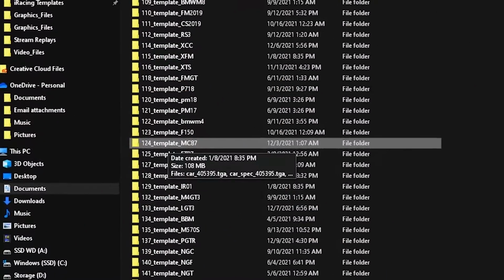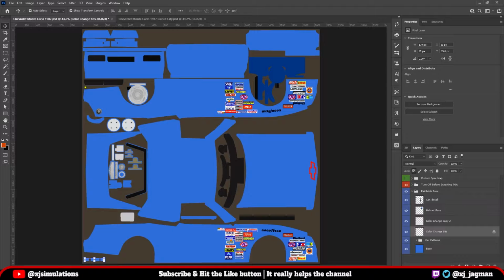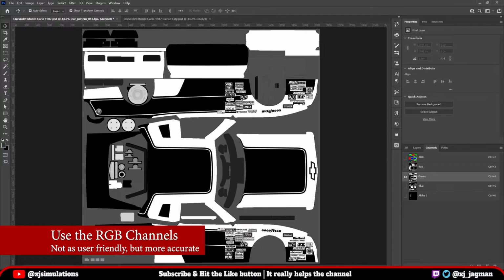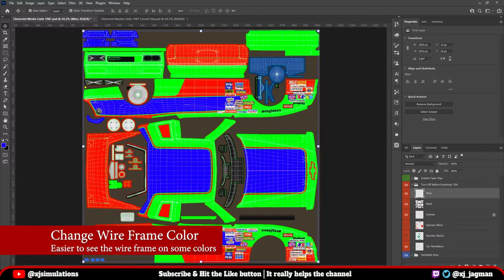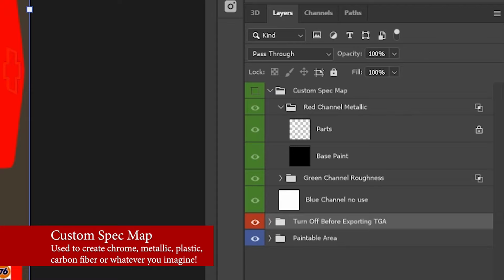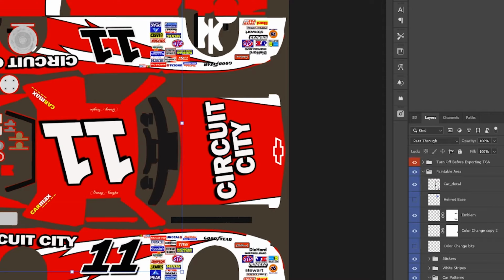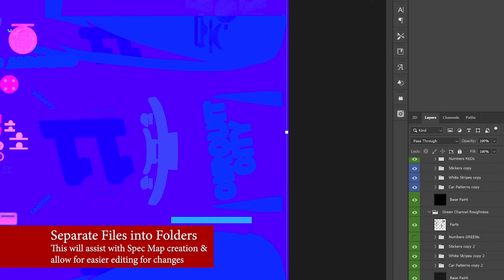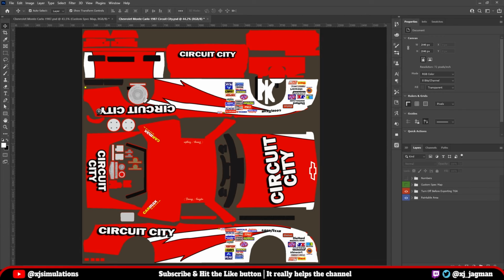iRacing Paint Templates Explained for Beginners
In this tutorial, I will discuss iRacing paint template.  We will break down the contents of the file, folders and the base paint layers. If you are looking for detailed information about using the template, check out the other videos for custom painting with template, spec maps or custom painting without using templates. This is for the beginning painter in iRacing.

00:00 - Intro
00:54 - Paintable Area Folder
04:32 - Turn Off Before Exporting Folder
07:17 - Custom Spec Map
08:43 - Example of how to Organize the Template

I do stream occasional and will gladly answer any questions about anything I have covered on the channel.  If there is something you would like to see me cover, put it in the comments below.  I am always looking for content ideas.